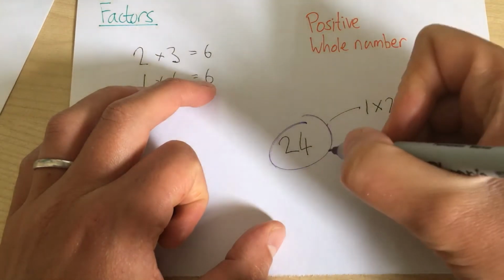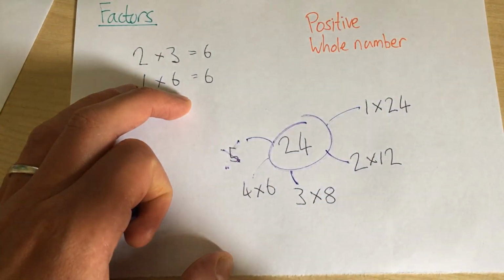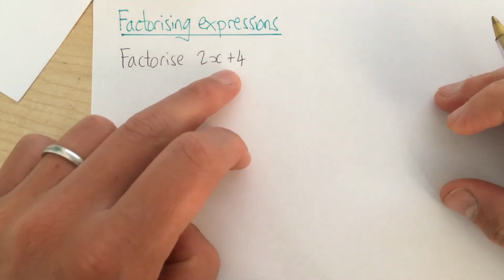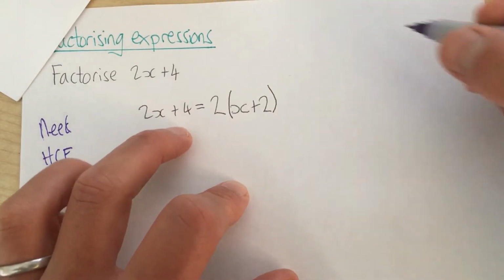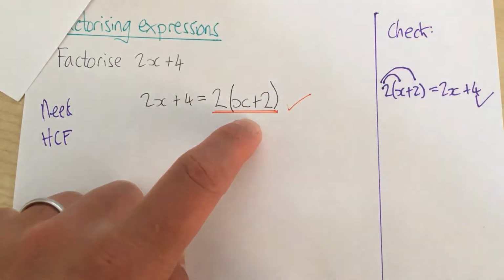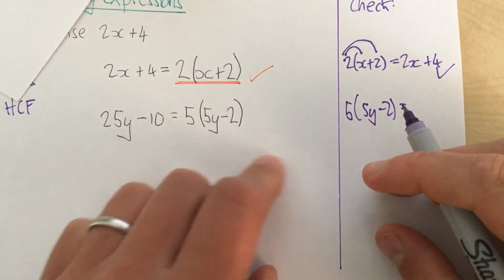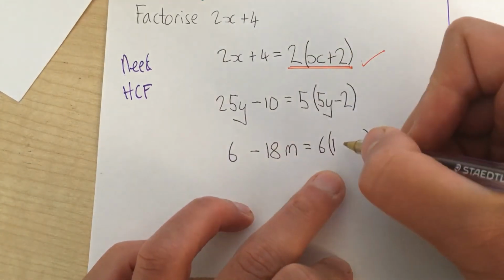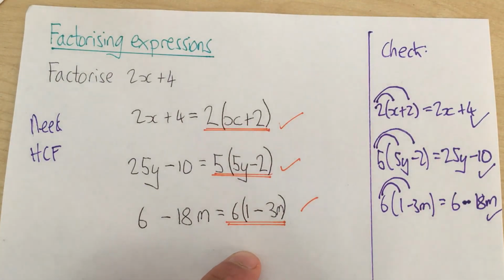Factorising expressions part 1